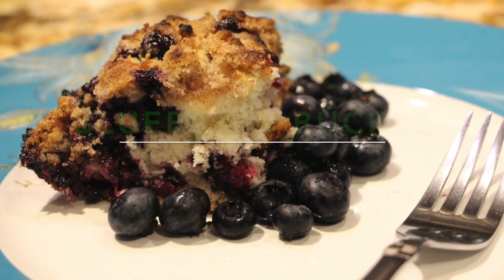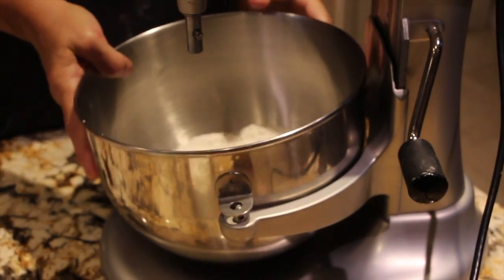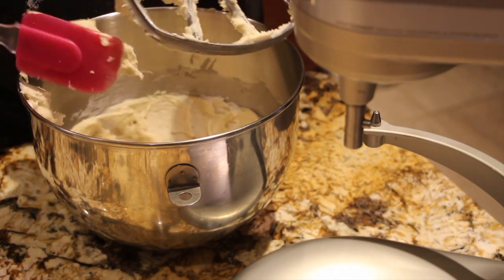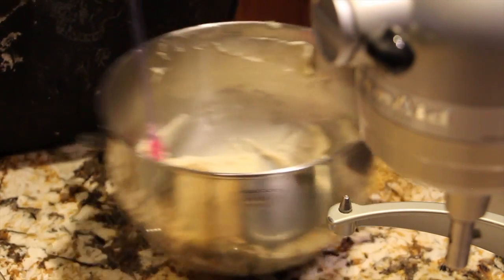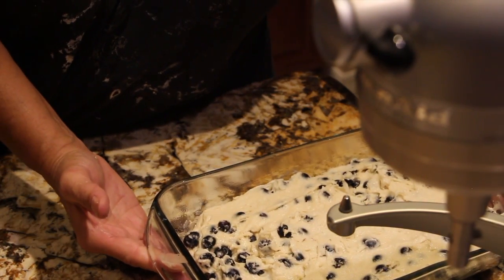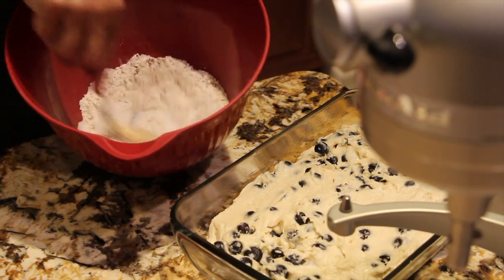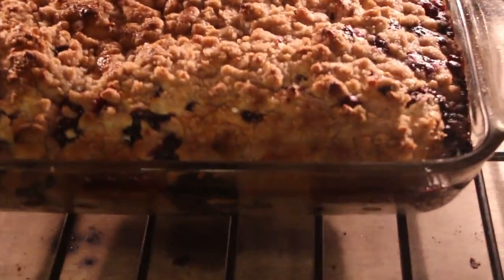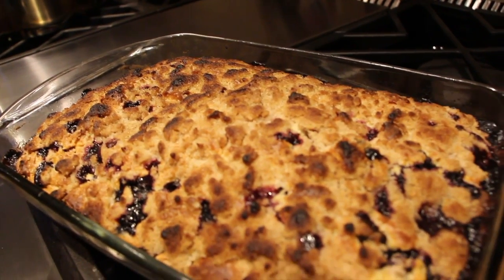CAKE/ AWESOME BLUEBERRY BUCKLE COFFEE CAKE RECIPE /CHERYLS HOME COOKING/ EPISODE 502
In this video I show you how I make my "BLUEBERRY BUCKLE COFFEE CAKE".